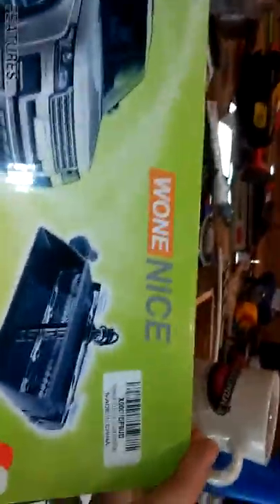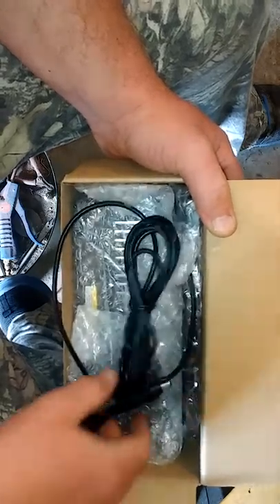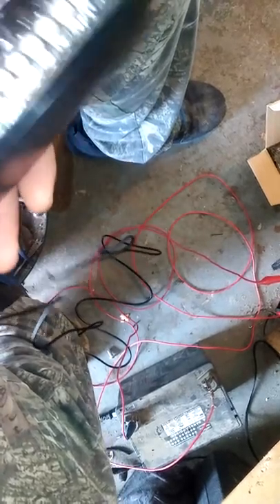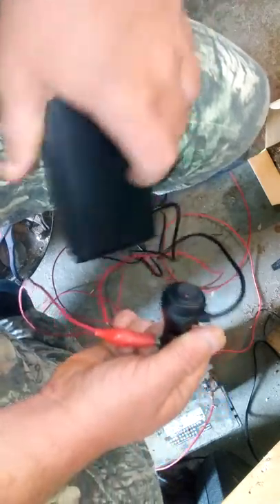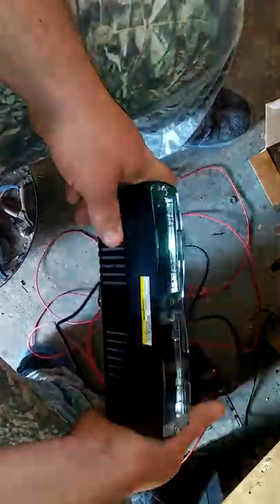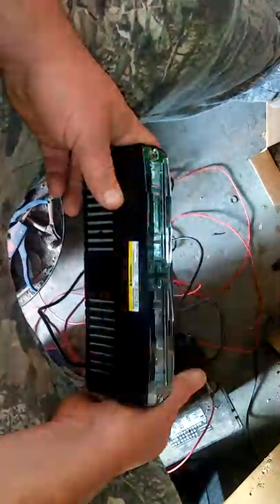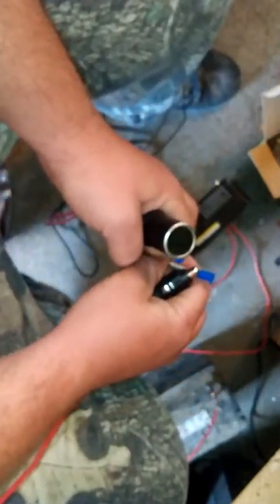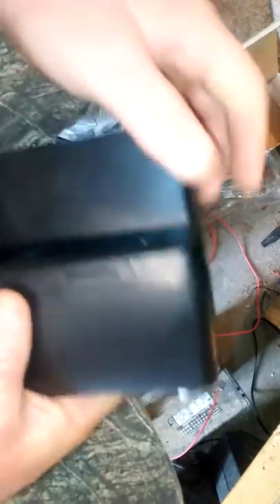Poltones wonenice 16w led light high intensity red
here is a link to the address